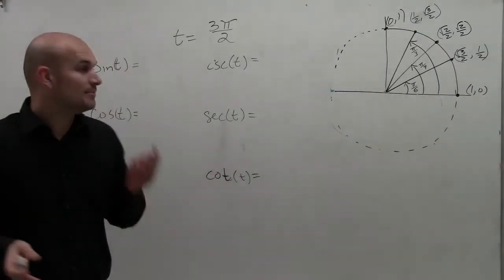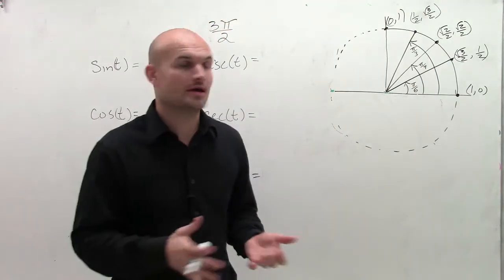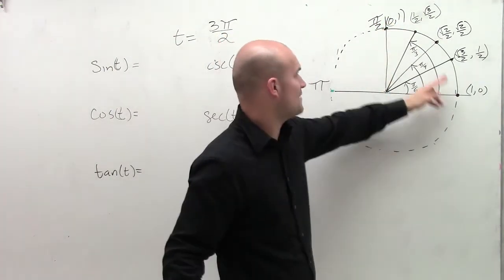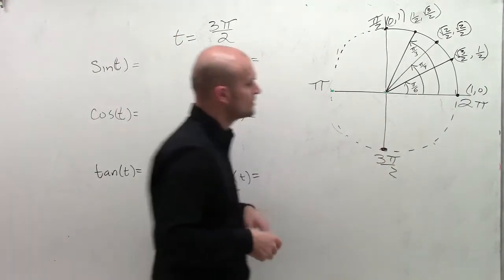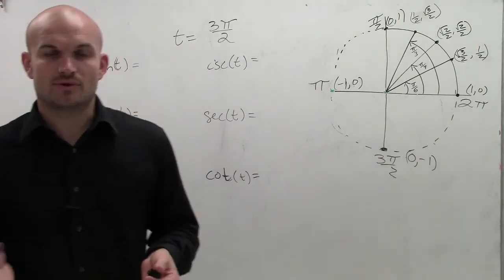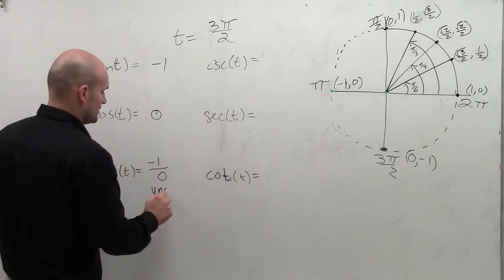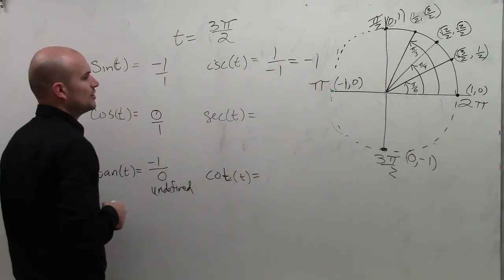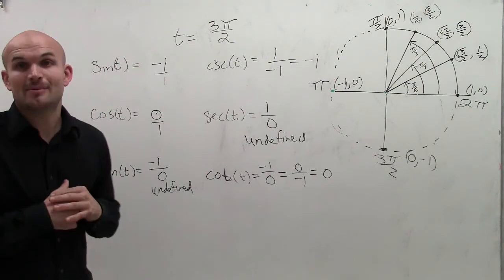Evaluate the six trigonometric functions for the given real number